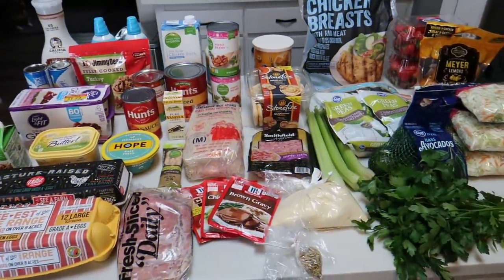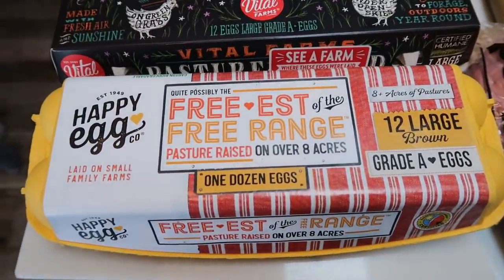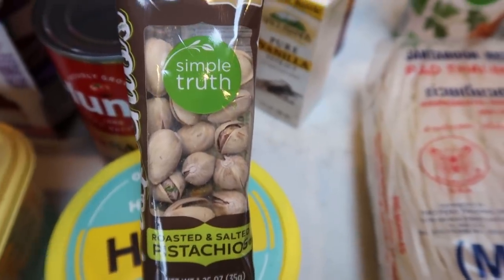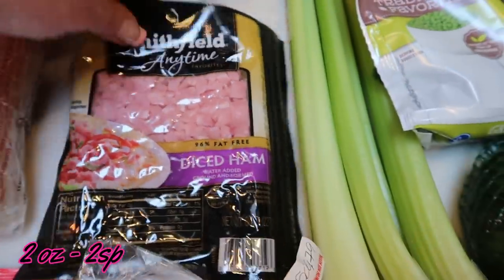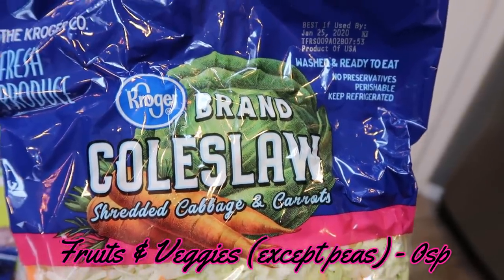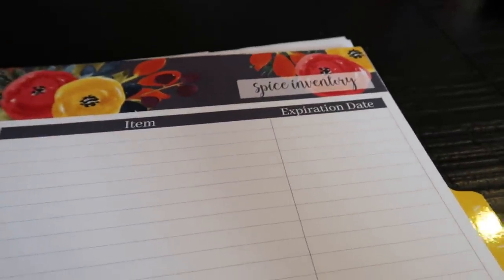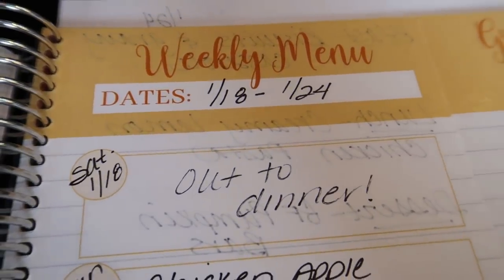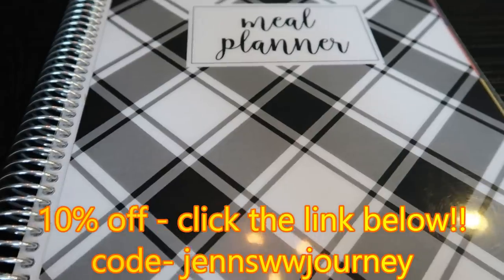WEEKLY WW GROCERY HAUL & MEAL PLAN | MYWW | WEIGHT WATCHERS!!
HAPPY SATURDAY!!!  This weeks haul is from Fred Meyer/Kroger!  Enjoy!!  XO

Code- jennswwjourney

Code- jennswwjourney

Code- jennswwjourney

Code- jennswwjourney

Code - JENNIFERGG15

HAPPY MAIL!!!